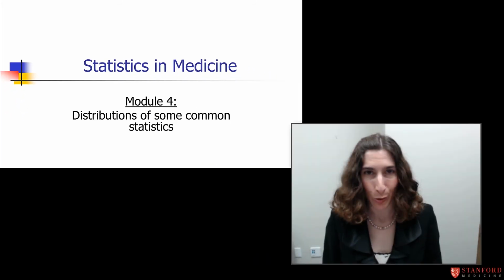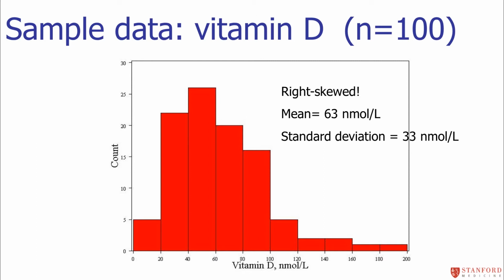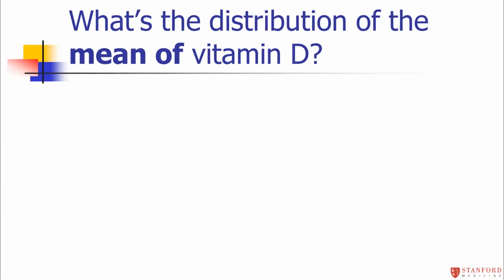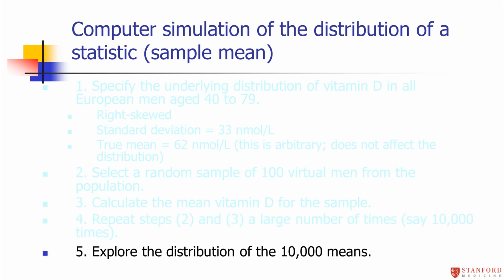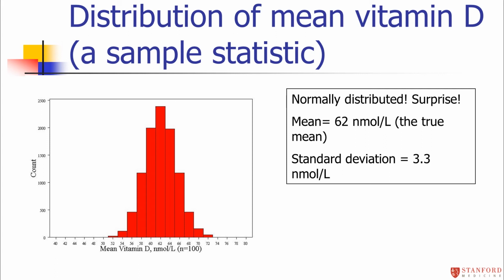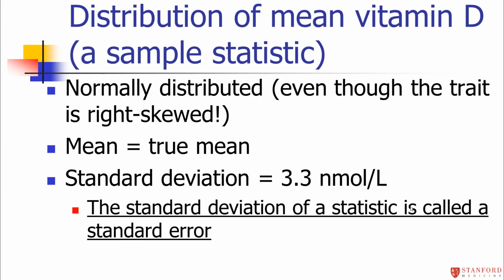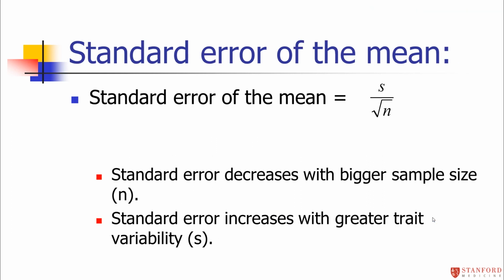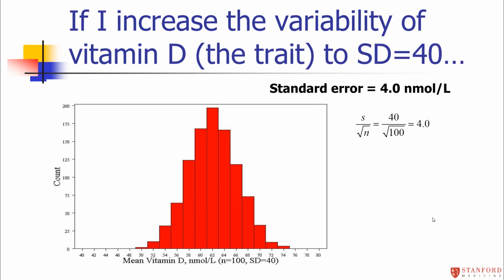Unit 5 Module 4 part 1